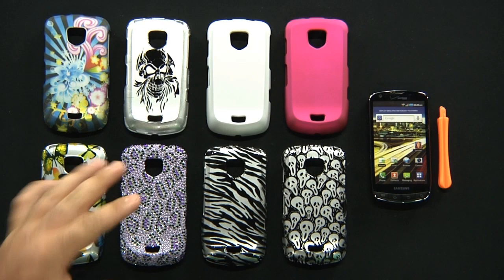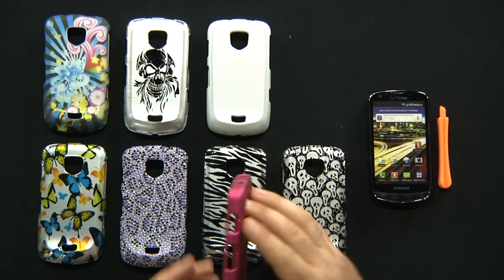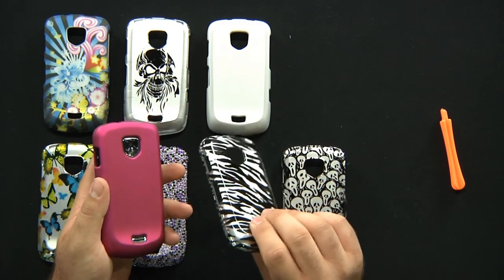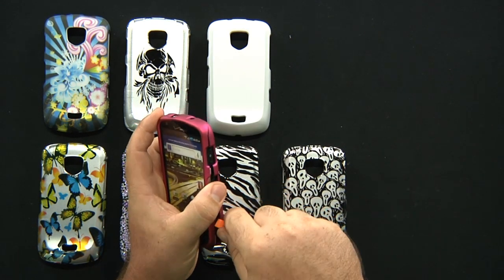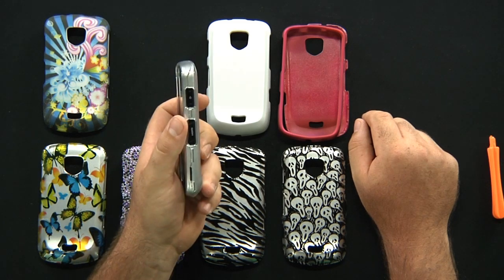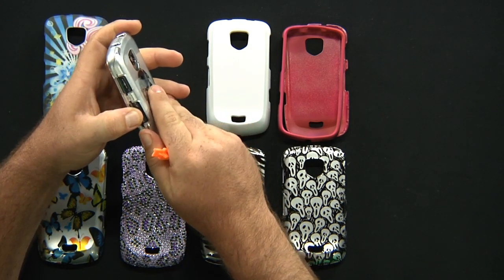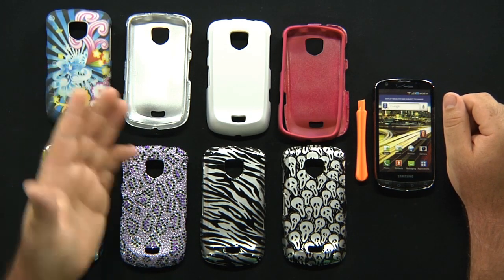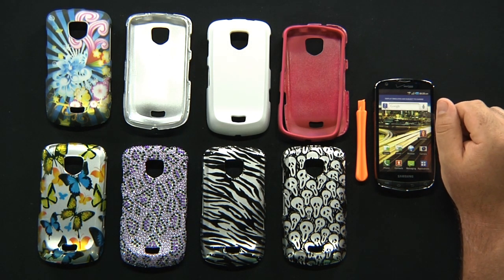Samsung Droid Charge Covers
Tommy shows how  install and remove covers for the Samsung Droid Charge that's available for Verizon Wireless. The covers are comprised  of a shatter resistant  plastic that snap together firmly to make a colorful yet protective barrier.